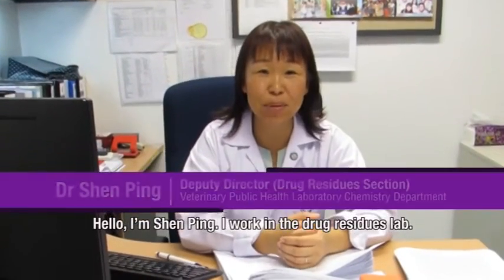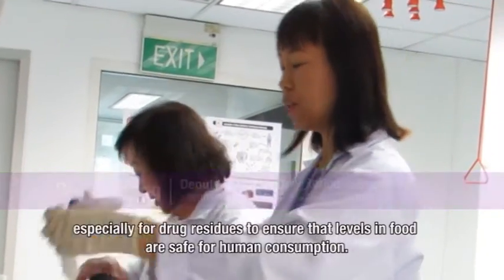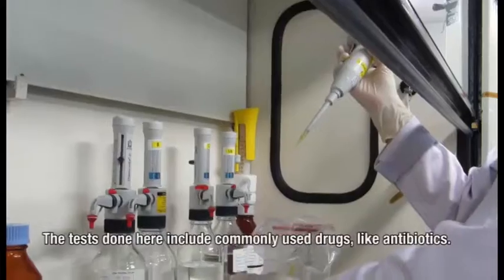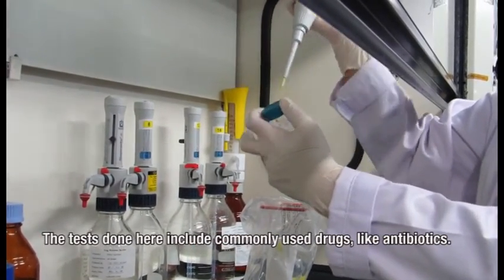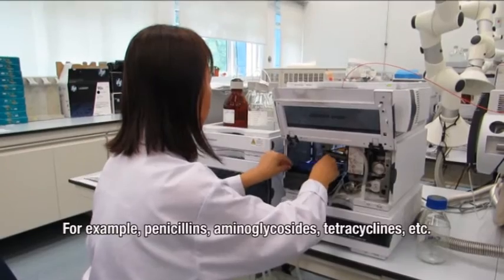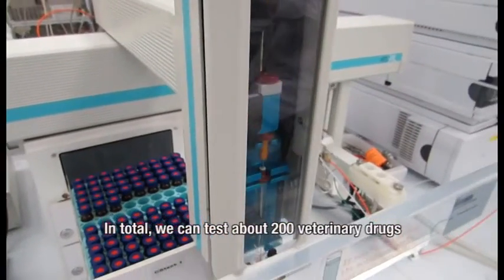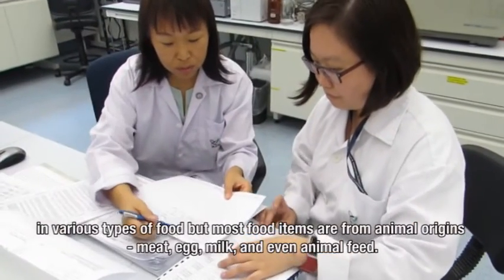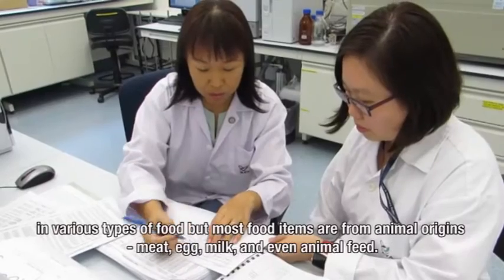Safe From Harm: Feature on Dr Shen Ping